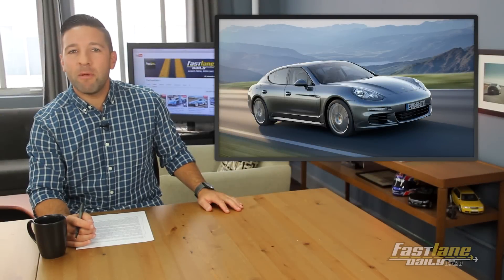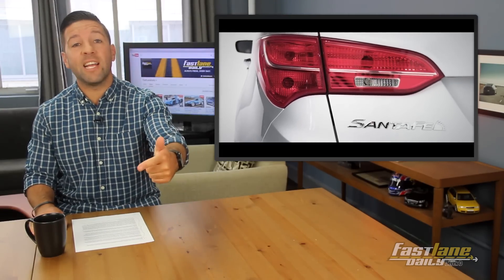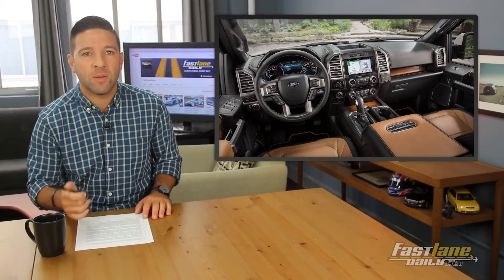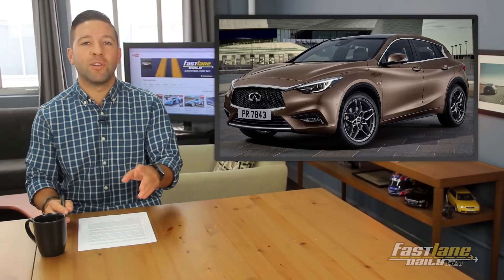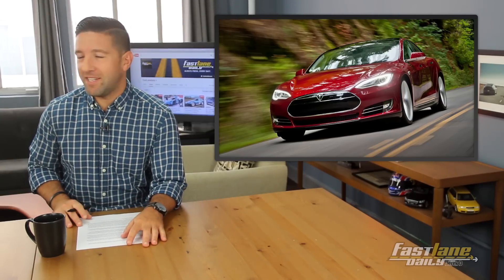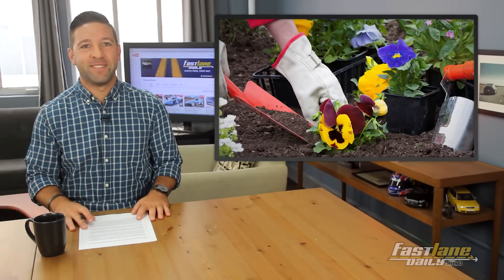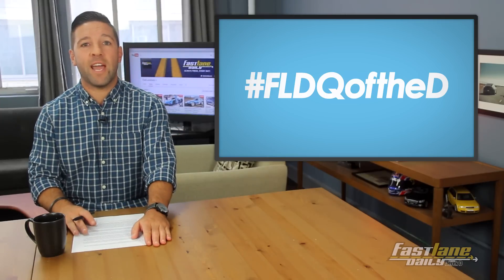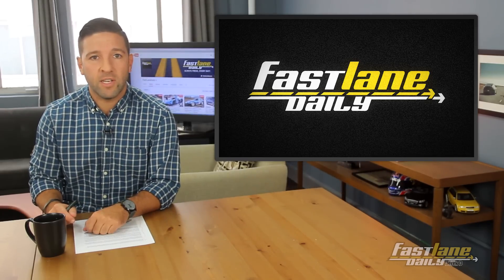Ford F-150 Limited Edition, Porsche Pajun Electric, All-New Infiniti Q30 - Fast Lane Daily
Porsche has a new baby due in September, and it’ll show up at the Frankfurt Motor Show. Infiniti’s all new Q30 crossover is leaked on the internet, and we think it looks pretty good! Ford reveals the most luxurious (and expensive) F-150 they’ve ever made. Plus, Hyundai wants to give us another crossover, as if we don’t have enough. It’s also Thursday, so we have YOUR FLD Question of the Day! That and more all today on Fast Lane Daily, hosted by your boy, Derek D!